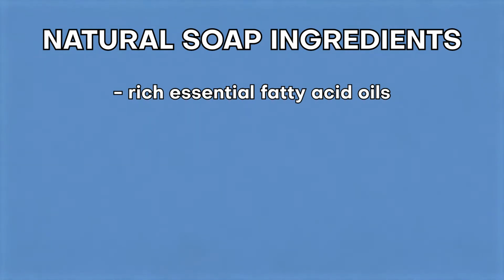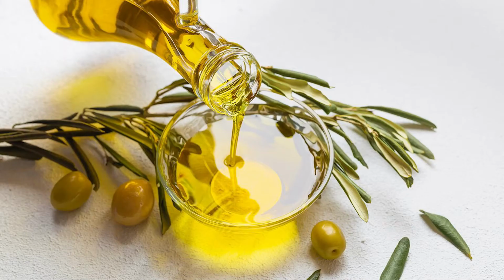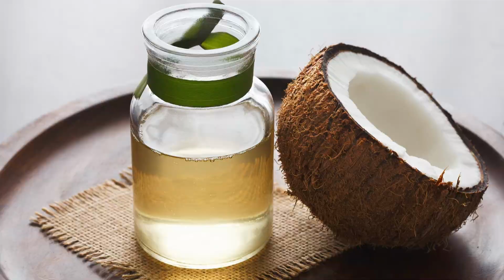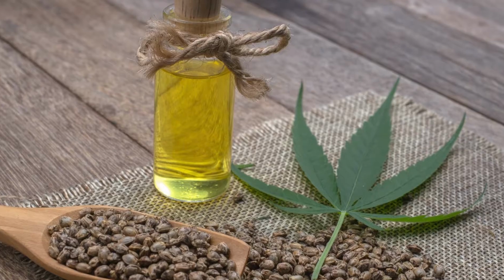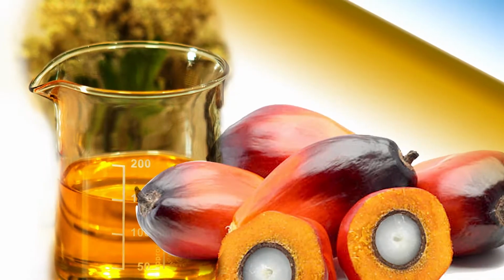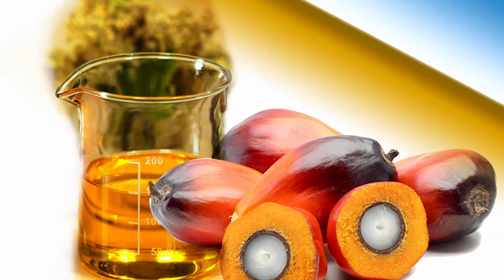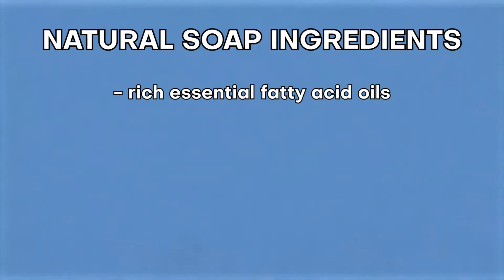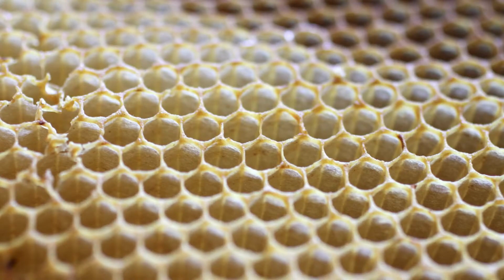Natural Soap vs Commercial Soap!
Hey guys! In this video, I will be sharing some of the main differences between commercial soap versus natural soaps!